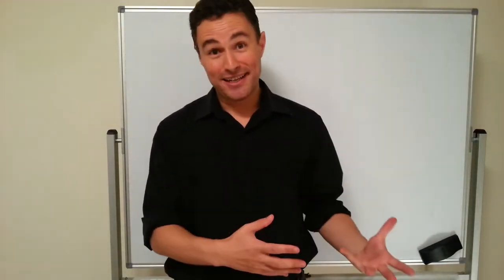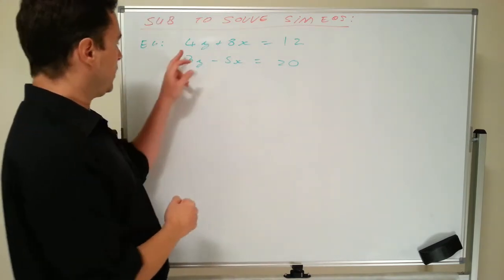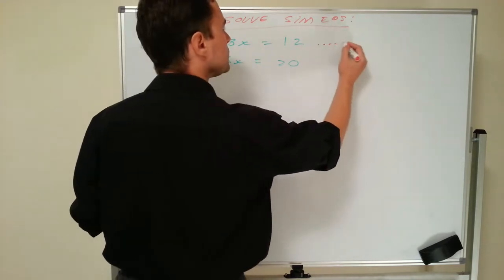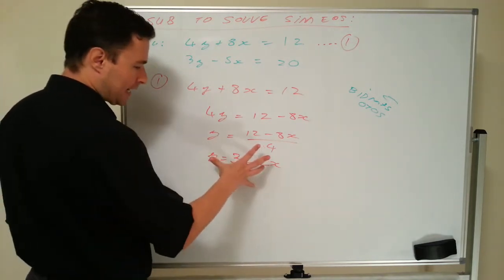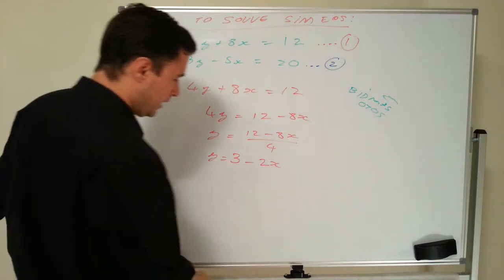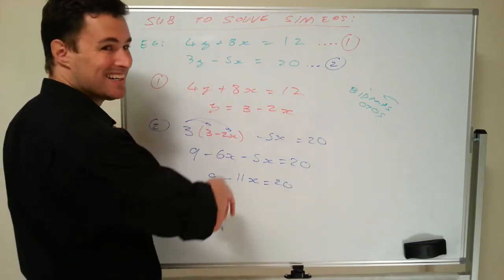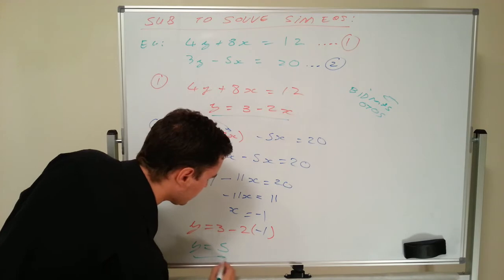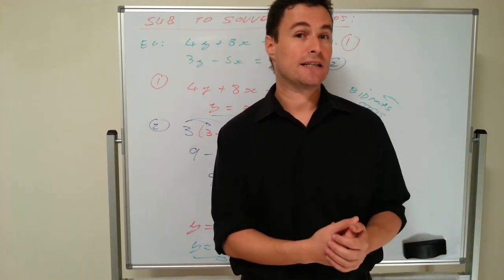MA Substituting to Solve Simultaneous Eqs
A maths lesson on solving simultaneous linear equations by substituting.